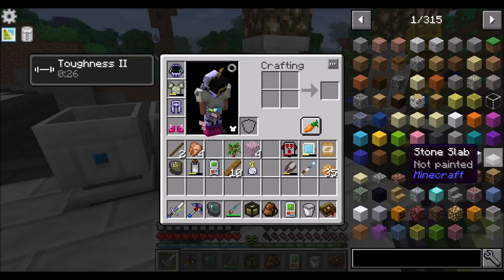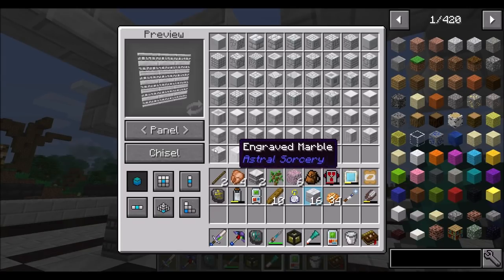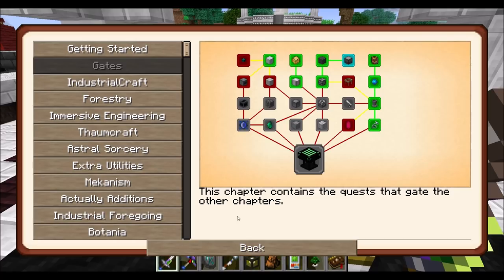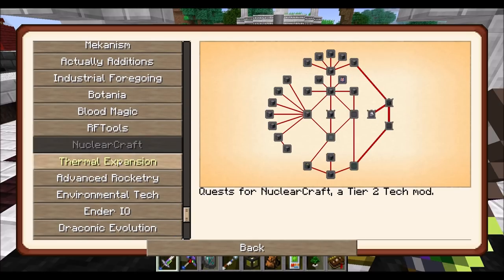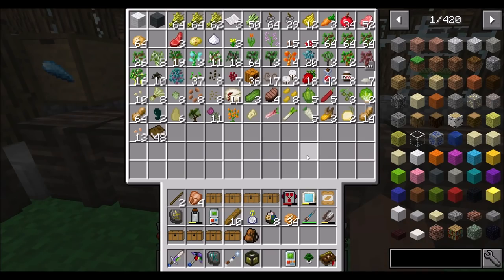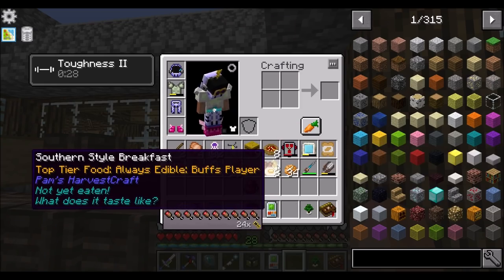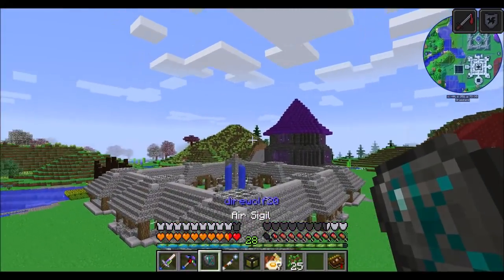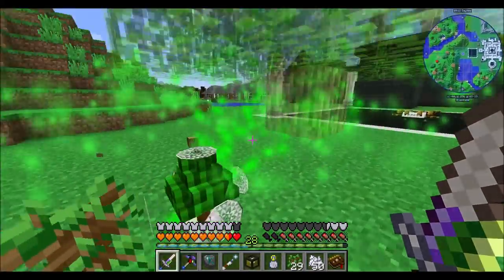Enigmatica 2 Ep31 Magical Trees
A tree farm, with MAGIC!